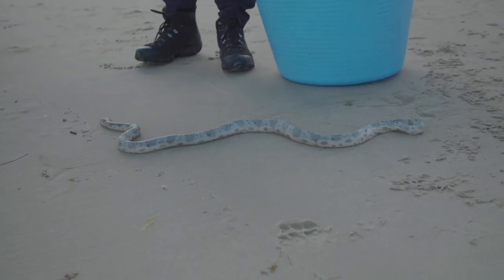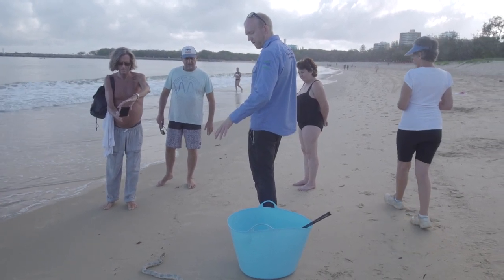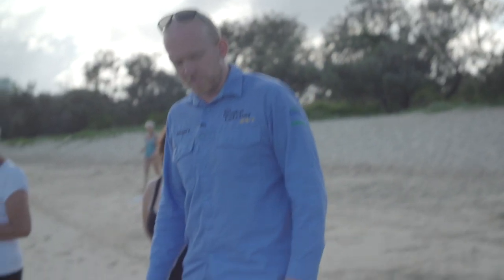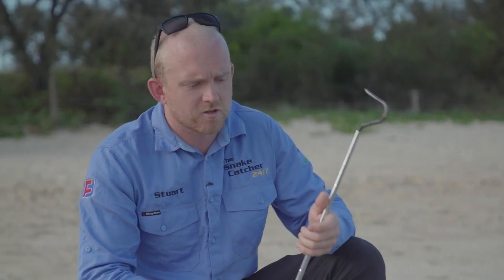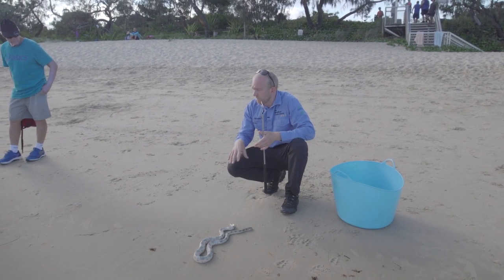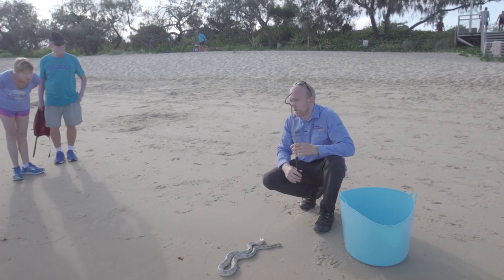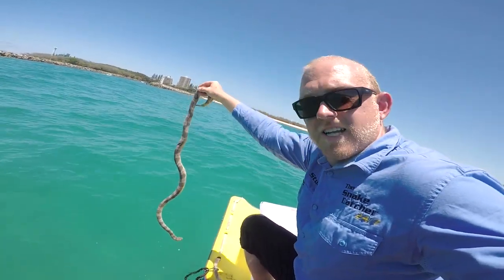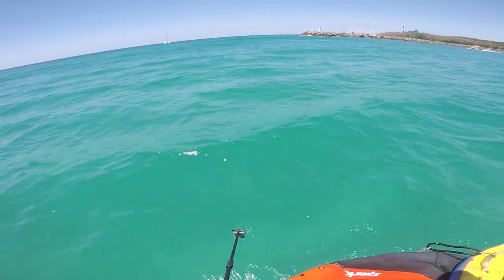Washed up Sea Snake Rescue and awesome release! 🤩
What an incredible experience this was. We were able to rescue this sea snake after being washed up on the beach. The snake spent 3 or 4 days in rehab at the Australia Zoo Wildlife Hospital where he was able to be deemed ready for release.

A big thanks to the Life Guards who offered to take me out past the break on their Jet Ski to release this awesome Sea Snake!

I hope you all enjoy this rescue and incredible footage!

Stu